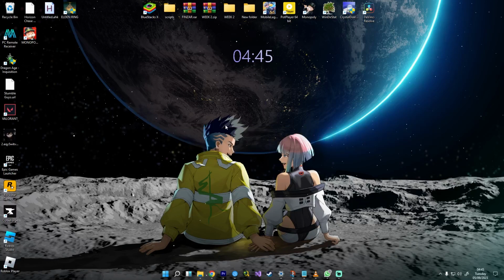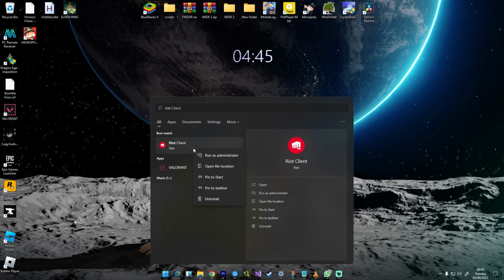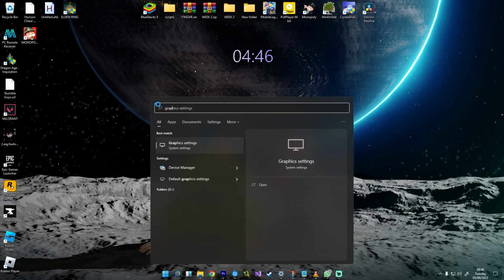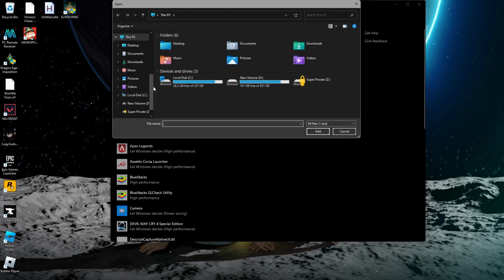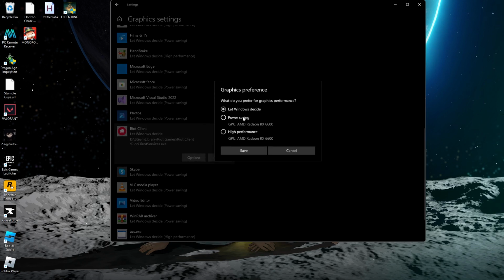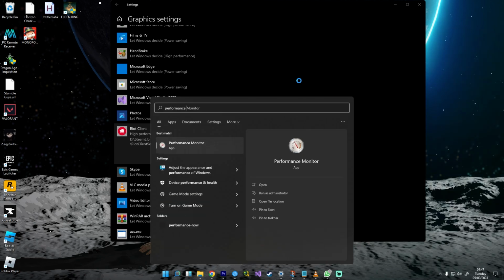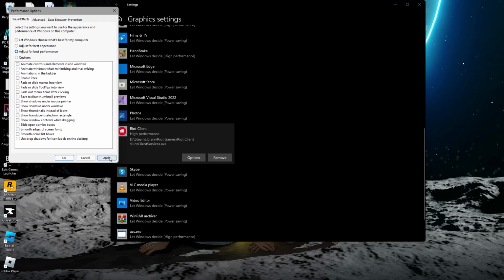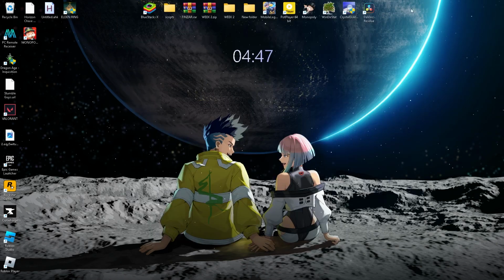How To Fix Freezing in Valorant (EASY 2026)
In this easy tutorial, I will show you How To Fix Freezing in Valorant.

Experiencing frustrating freezes while playing Valorant? We've got your back. In this video, we'll provide you with effective solutions How To Fix Freezing in Valorant so you can enjoy smooth gameplay. Whether it's random freezes, frame drops, or performance problems, we'll help you troubleshoot and get back into the action. Watch now to ensure you have an uninterrupted gaming experience in Valorant.

Timestamps:
0:00 | Intro Video
0:10 | Fix Freezing in Valorant
1:21 | Outro Video